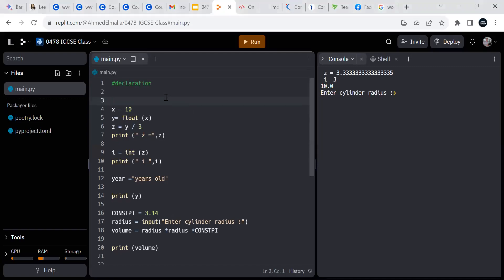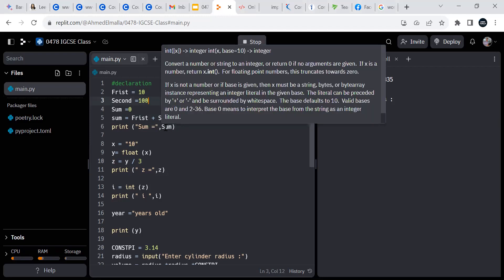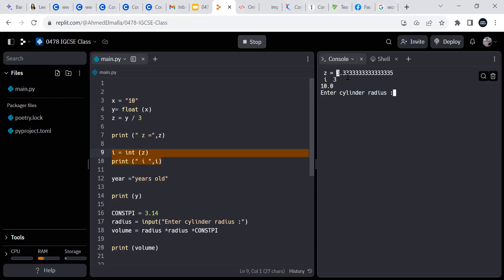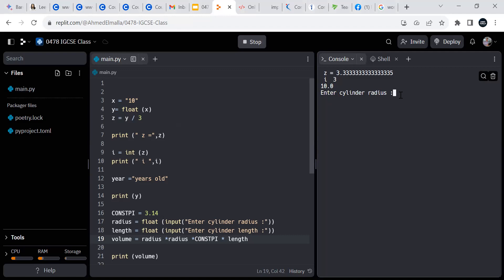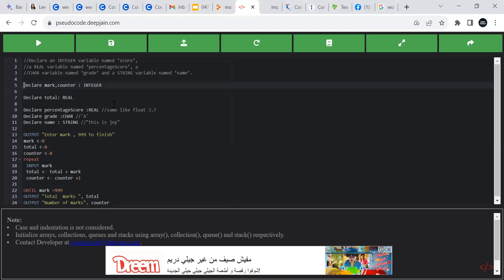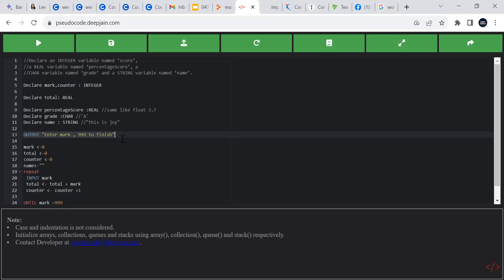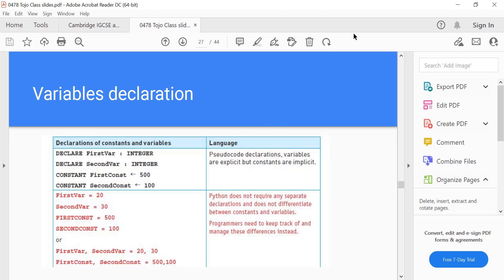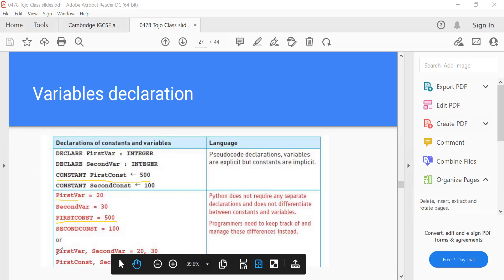0478 IGCSE video tutorial Class 2 (Part 3 Pseudo Code Data types + Databases) - Python tutor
Preparation for CS IGCSE 0478 / O-Level - Paper 2

Pseudo Code Basics
Python Basics ( Data types /Type Conversions / Print / Input )
Databases